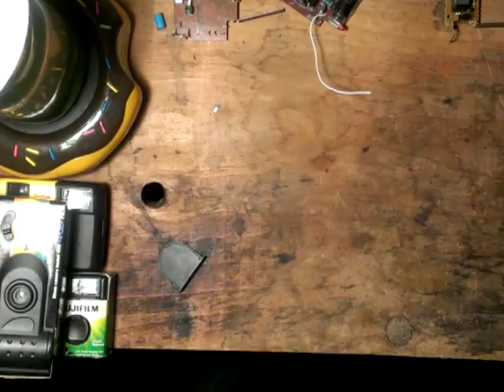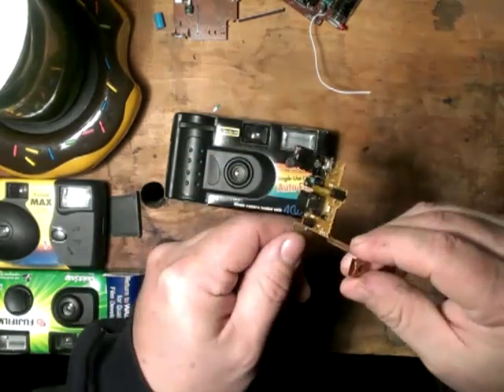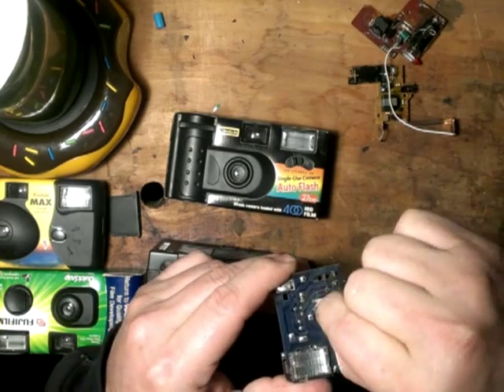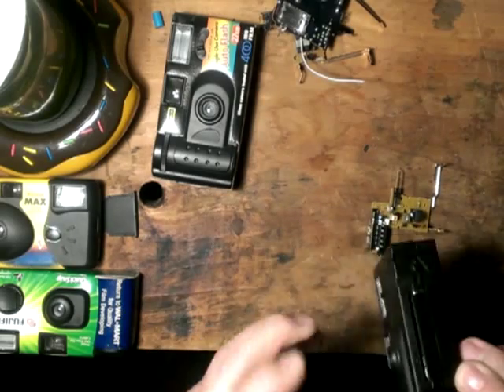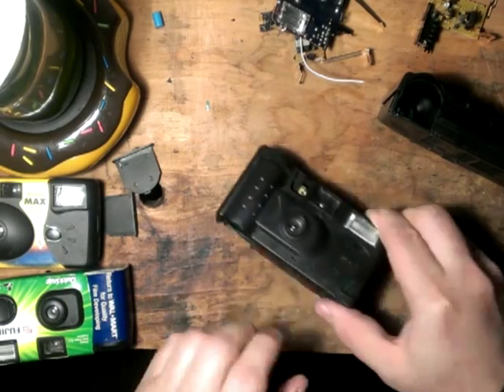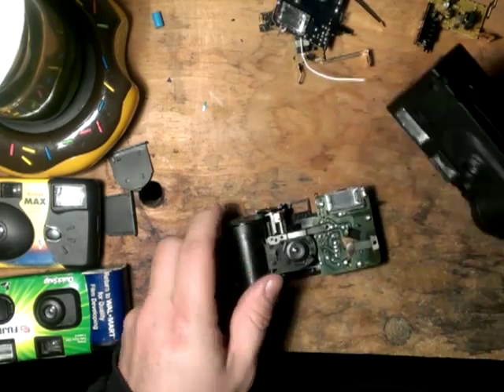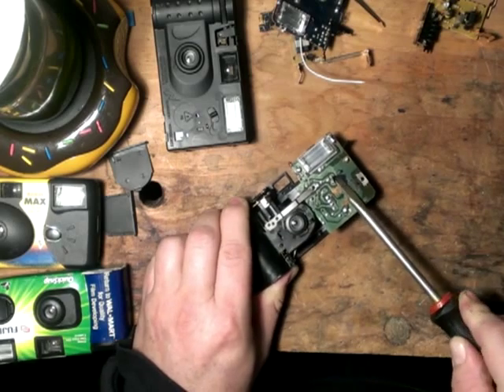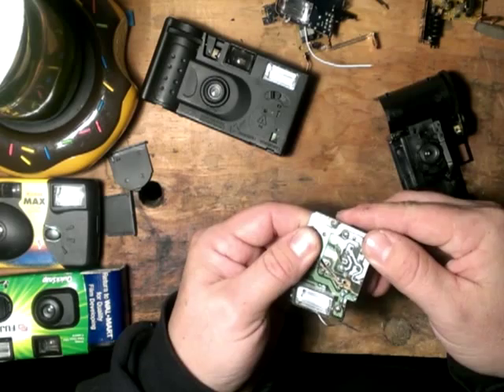Gold and copper from disposable cameras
Quick disassembly of disposable cameras